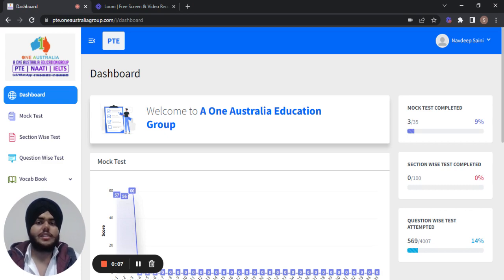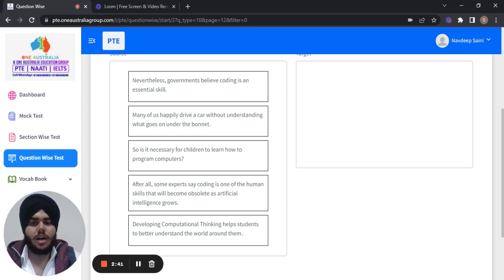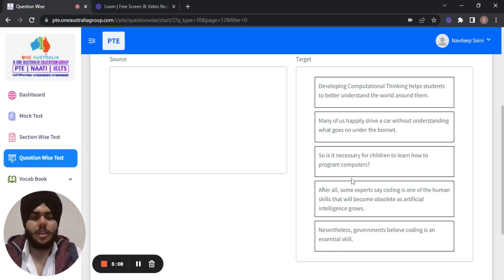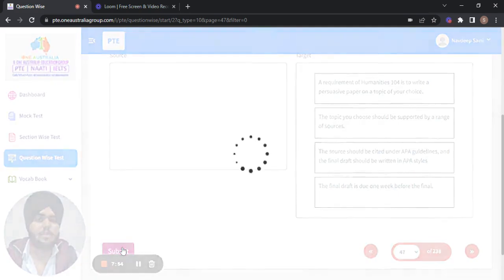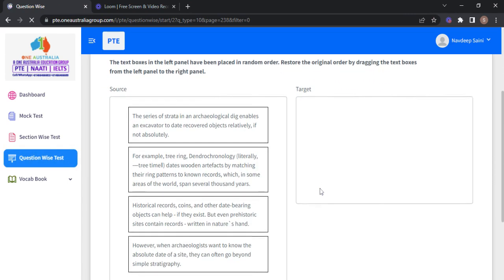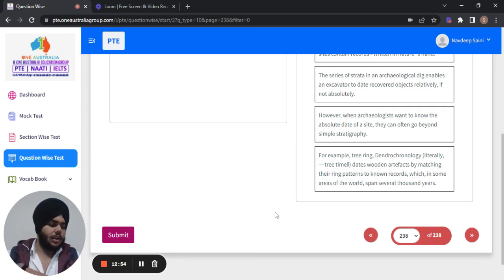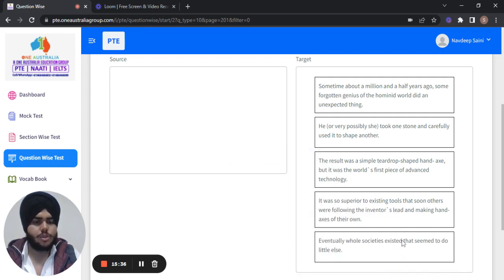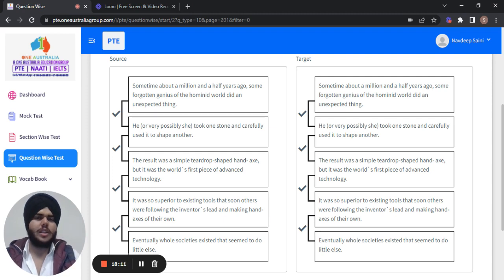𝐑𝐞-𝐎𝐫𝐝𝐞𝐫 𝐏𝐚𝐫𝐚𝐠𝐫𝐚𝐩𝐡 | 𝐏𝐓𝐄 𝐑𝐞𝐚𝐝𝐢𝐧𝐠 | PTE Reading Tips | PTE Reading Practice | PTE Reading Format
This video is on "𝐏𝐓𝐄 𝐑𝐞-𝐎𝐫𝐝𝐞𝐫 𝐏𝐚𝐫𝐚𝐠𝐫𝐚𝐩𝐡 | 𝐑𝐞𝐚𝐝𝐢𝐧𝐠"

Having helped more than 25000+ people to secure their Australian | Canadian PR dream, we are continuously trying to help hundreds of thousands of people worldwide in migrating to Australia and Canada.

A One Australia Education Group